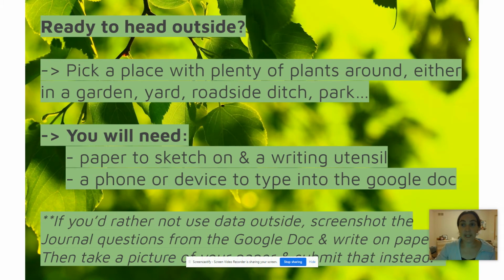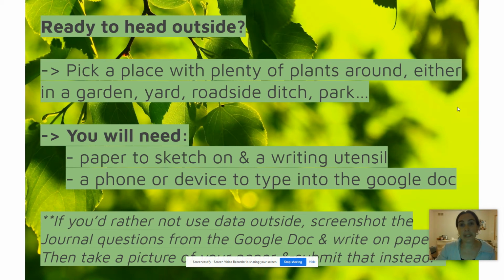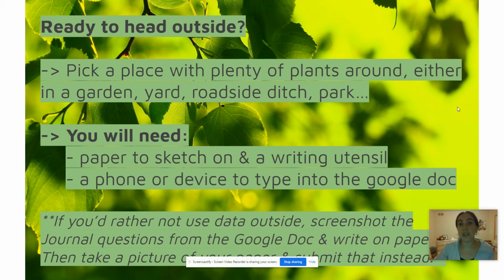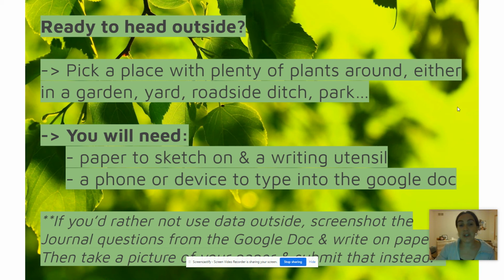9/15 AP Nature Journaling Intro